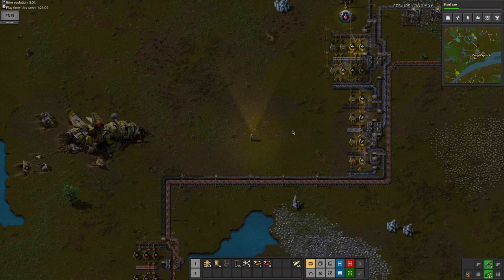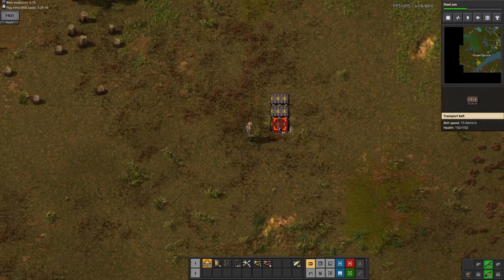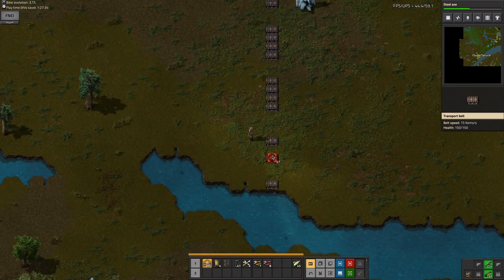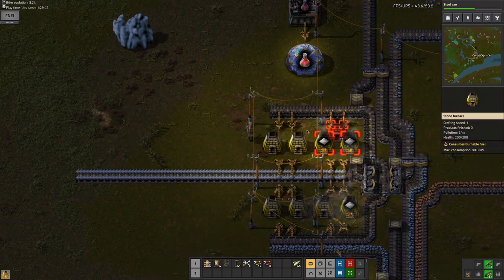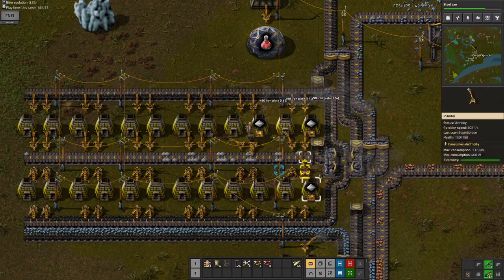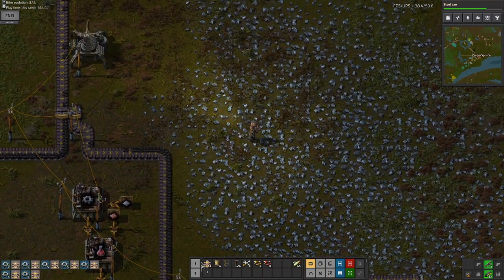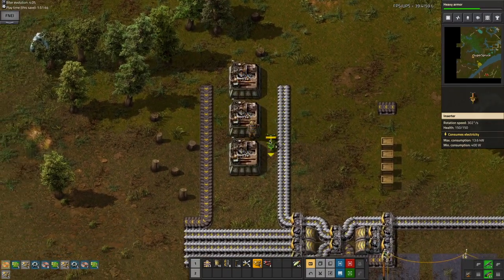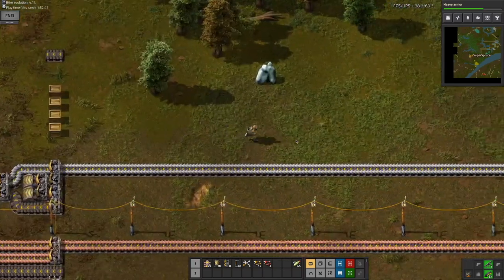Factorio++ Episode 5: Beginning of the MAIN BUS!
My starter assembling machines were not very good, but I have a plan to make a better build. I first have to organize where all of my resources are going. This is the concept of the main bus. And if you wanted me to build some spaghetti, just wait until something like episode 25, I'll probably have lots of spaghetti by then. Hope you enjoyed!